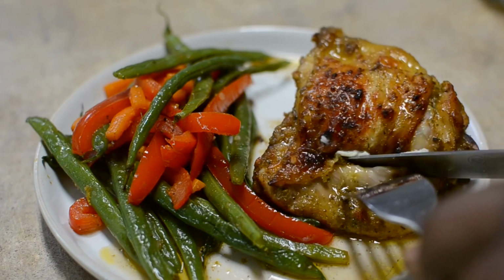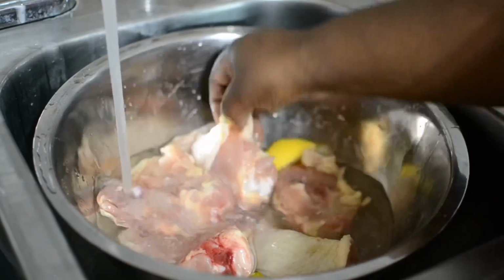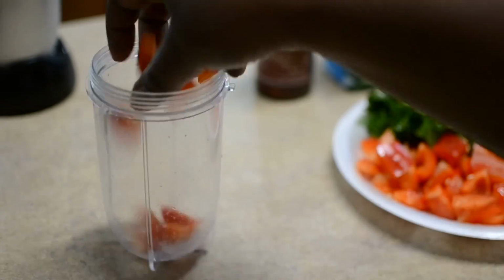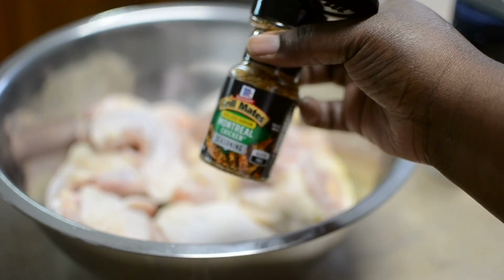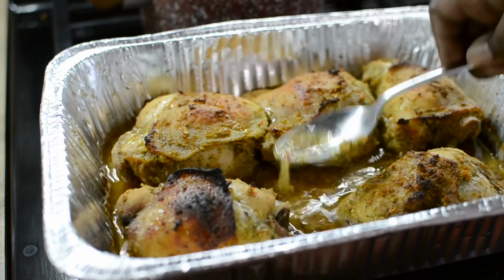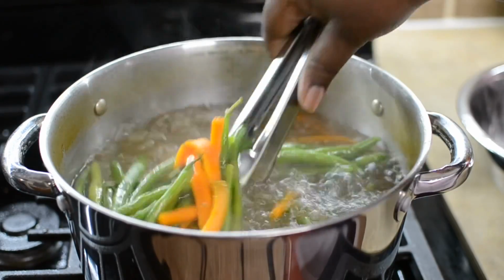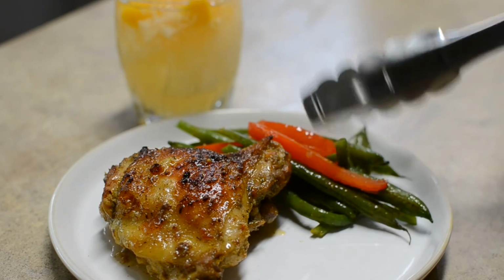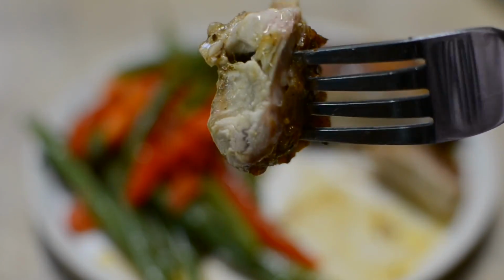The Best Oven Baked Chicken Thigh Dinner Recipe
Ingredients
Chicken 🤷🏿‍♀️
1 red bell pepper
1 large jalapeño seeds and all
8 large garlic cloves or the whole lil packet like i just showed
1 handful cilantro around a cup
1/4 cup coconut water
1/4 cup red wine vinegar
1/4 cup oil of your choice
Season the chicken with your fave spices before adding marinade i just used one.
All purpose chicken seasoning
Oven 425 45 minutes to an hr depending on your oven. Or internal temp 165